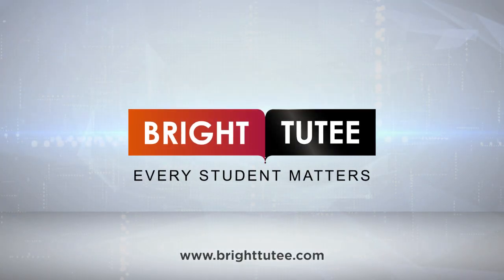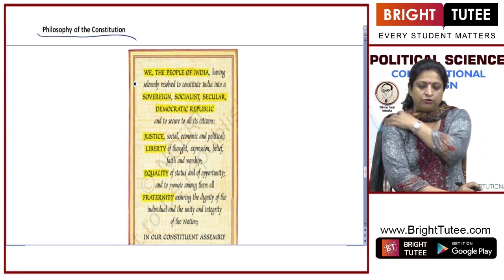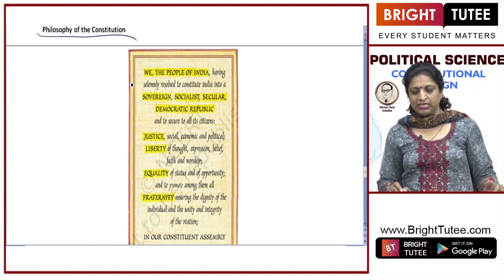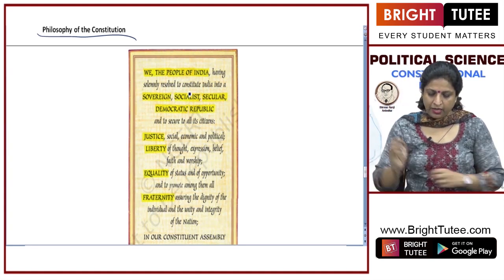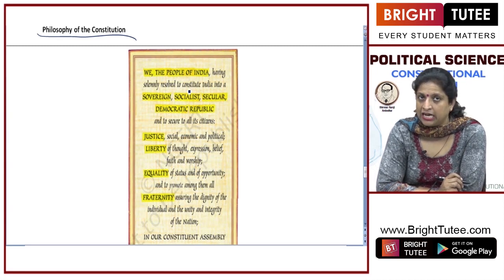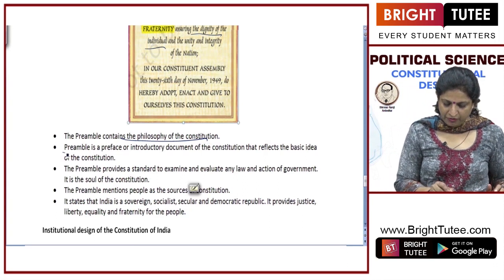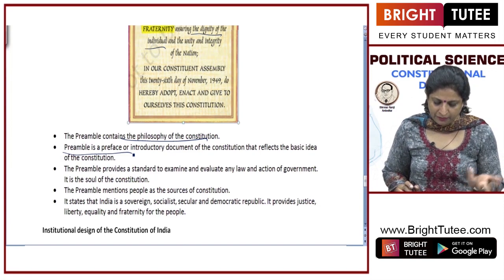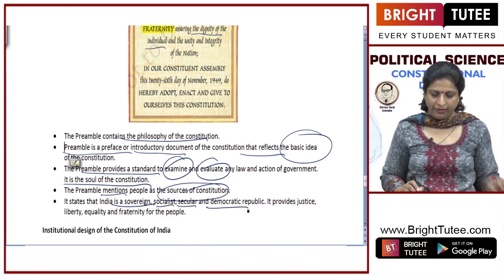1 1 Topic 12 2 Salient Features of the Constitution Part 1